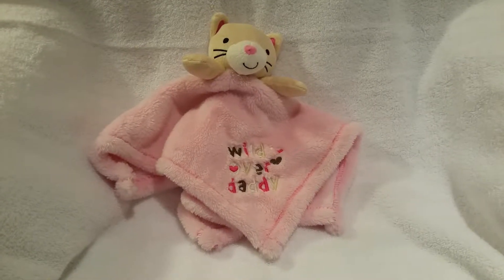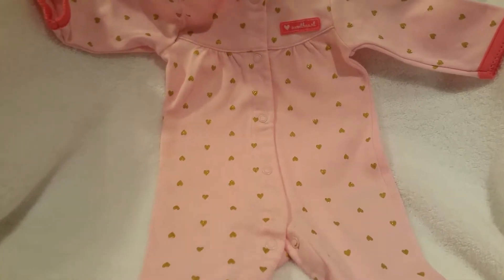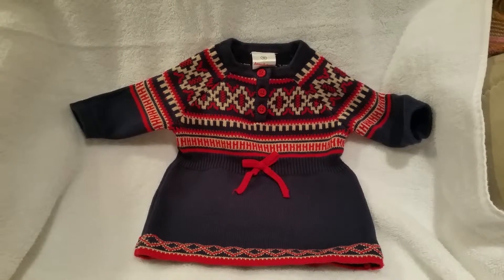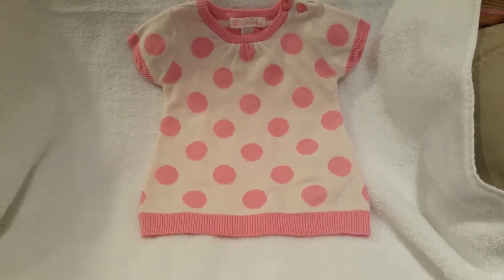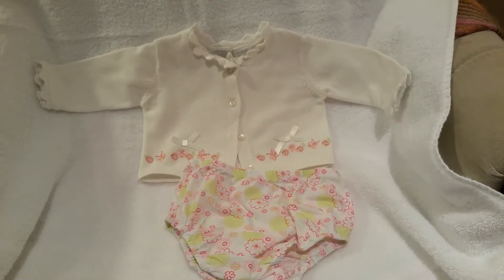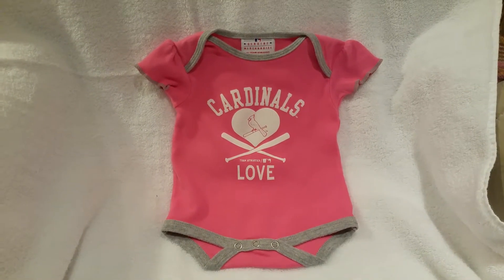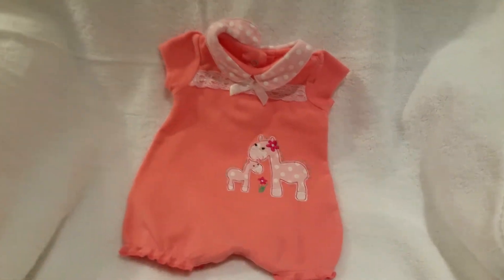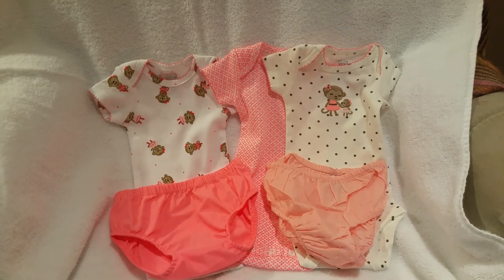Thursday Thrift store Baby Clothes Haul!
Everyone loves a great bargain right?  Check out my Thursday Thrift haul finds, 0-3 mos and NB baby clothes.